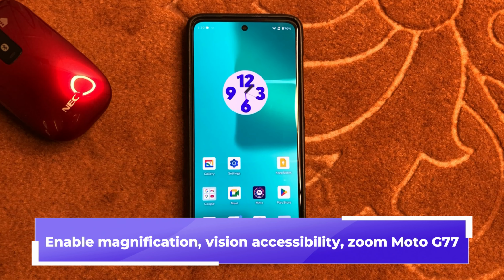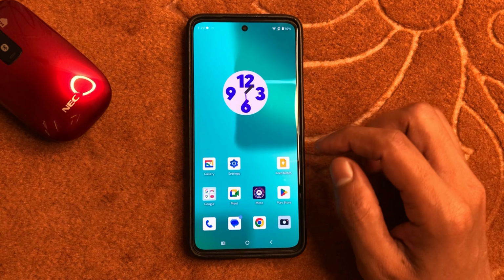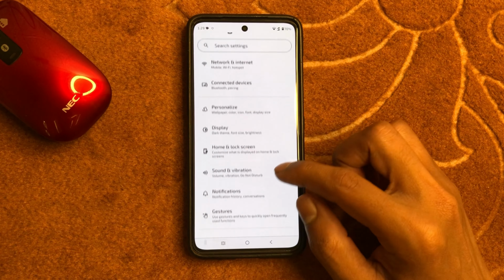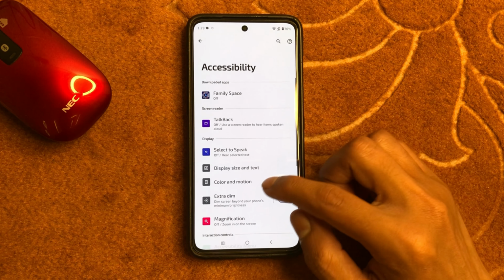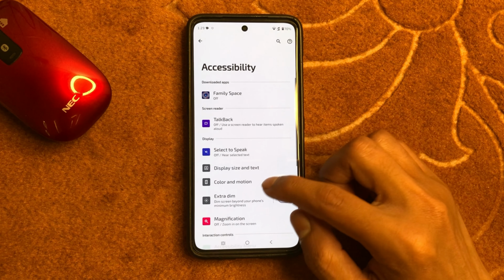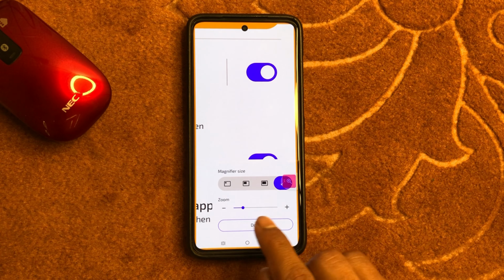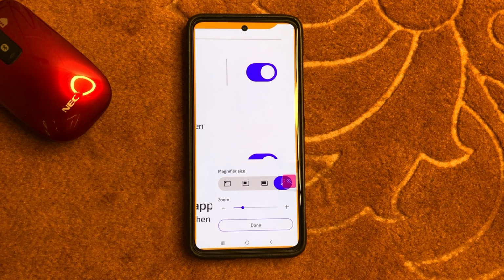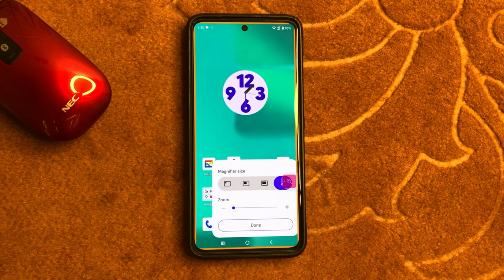How to enable magnification, vision accessibility, zoom Moto G77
0:00 Intro Video
0:17 Open Settings Menu
0:25 Open Vision Accessibility Option
0:38 Turn On Magnification Zoom Feature
0:45 Ending Tips & Tricks